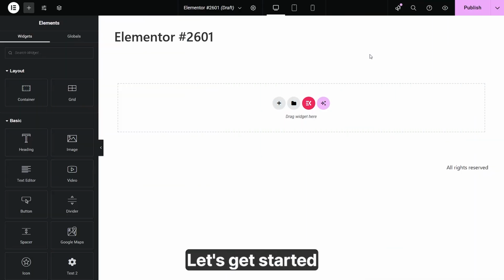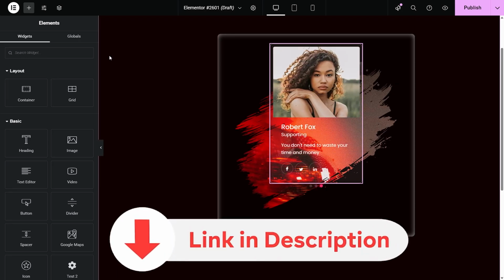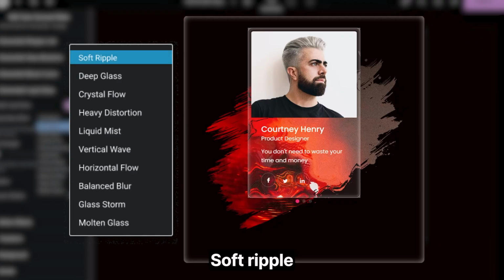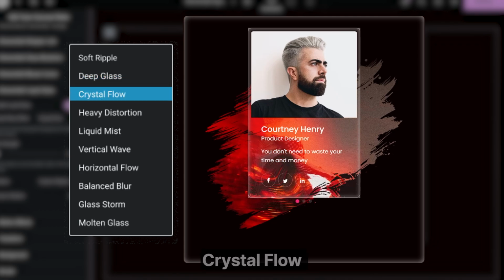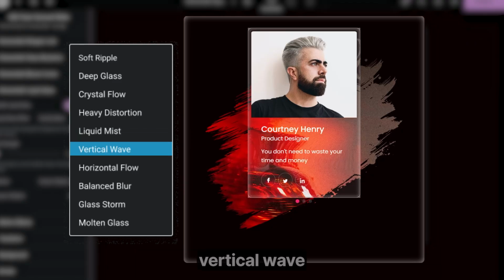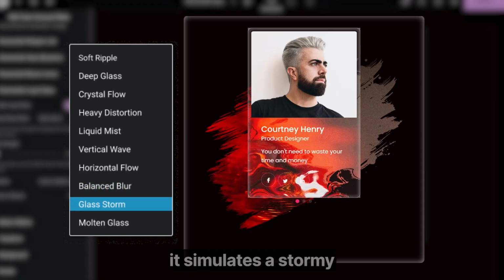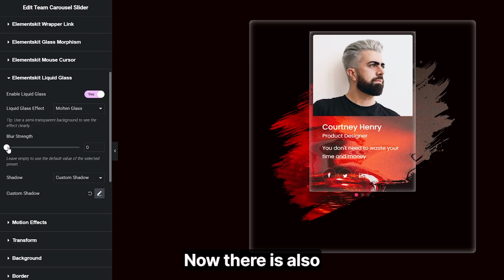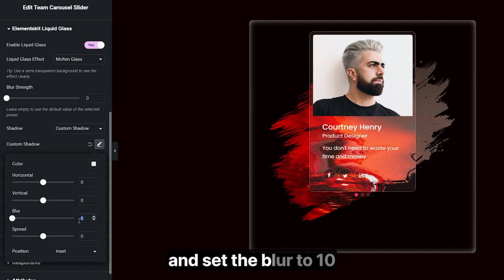Liquid Glass Effect on Your WordPress Website, Animated Team Section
Welcome back, designers! 👋

In this tutorial, we’ll show you how to add the trendy Apple-style Liquid Glass effect, inspired by iOS 26 design aesthetics, directly to your WordPress website. The best part? You won’t need to write a single line of code!
Using the ElementsKit Liquid Glass module, you can bring that glossy, frosted-glass look to any part of your website — headers, feature boxes, team sections, pricing tables, or CTAs and give your site a premium, futuristic Apple vibe ✨

💡 What You’ll Learn:
 ✅ How to enable the Liquid Glass module in ElementsKit
 ✅ How to apply pre-built Liquid Glass presets (Soft Ripple, Deep Glass, Crystal Flow, Molten Glass, and more!)
 ✅ How to customize blur, shadow, and depth for realistic effects
 ✅ How to apply the Liquid Glass effect to an existing Team Section in WordPress

🧩 What You’ll Need:
WordPress
Elementor (Free version is enough!)
ElementsKit

🪄 Why You’ll Love It:
This effect gives your site a modern, layered glass feel, separating content from background and creating a clean, immersive look, just like Apple’s iconic UI design.

 Whether you’re designing a portfolio, agency site, or product landing page, Apple-like liquid glass effect instantly elevates your visuals.

🎥 Watch till the end to see how easy it is to turn any ordinary section into a Liquid Glass masterpiece, all with simple drag-and-drop editing inside Elementor.
💾 Don’t forget to check out our Team Section tutorial (linked below) if you’d like to recreate the full layout used in this video!